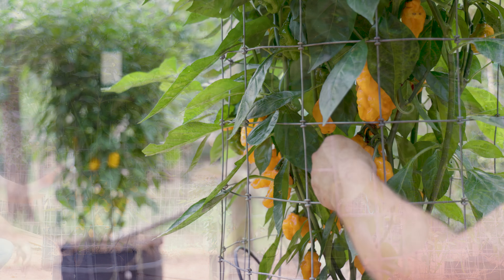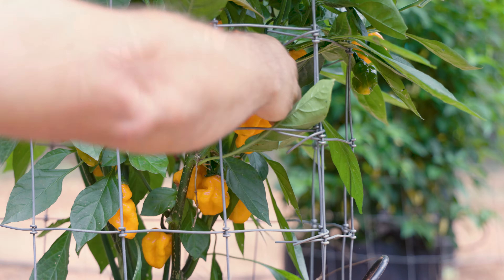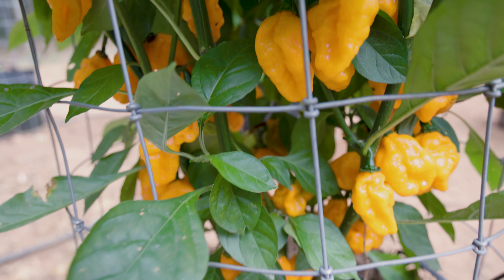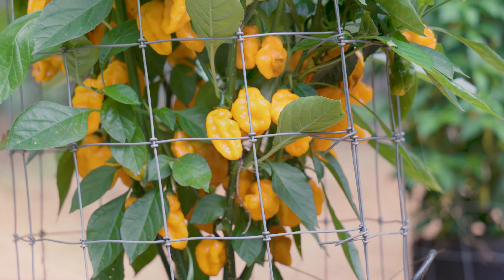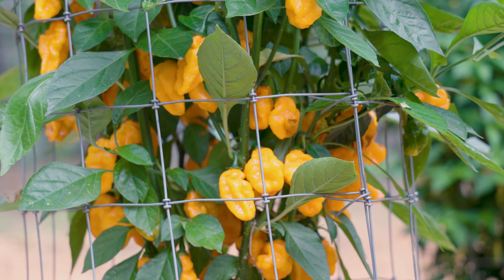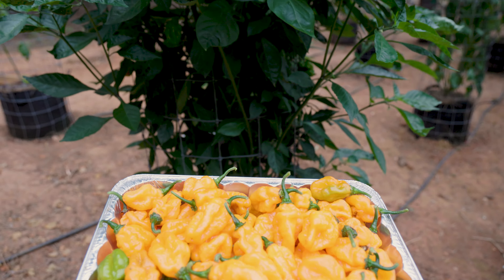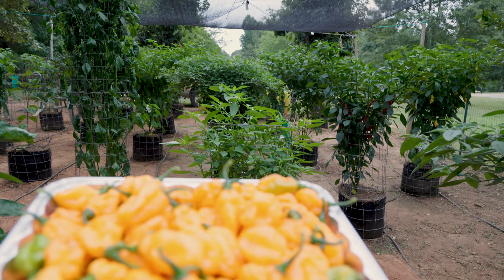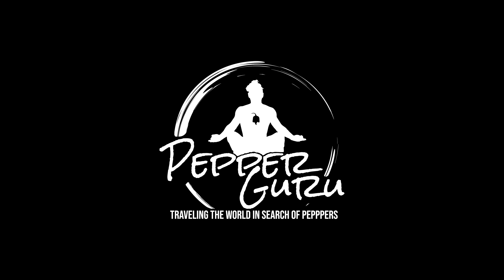Carbonero Pepper from Tony Sherwood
Carbonero is reported to be Carbon Bhut 7 Pot x Orange Habanero, hybridized by Tony Sherwood.

Massively structured plants that just drip incredibly, fruity flavored peppers. A must try. Looking for a new pepper to add to your garden? Check out Tony Sherwood's carbonero pepper. This spicy pepper is perfect for adding a little heat to your dishes!